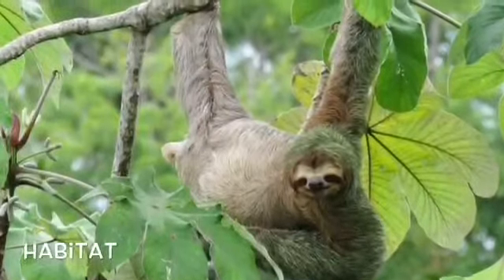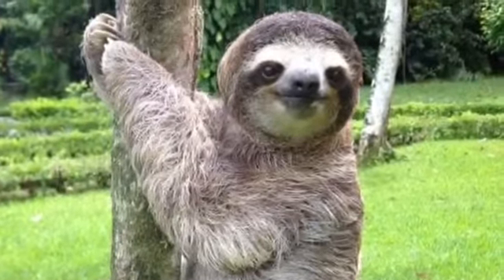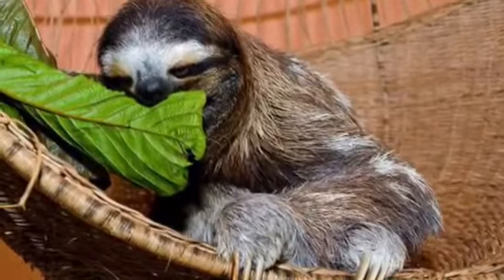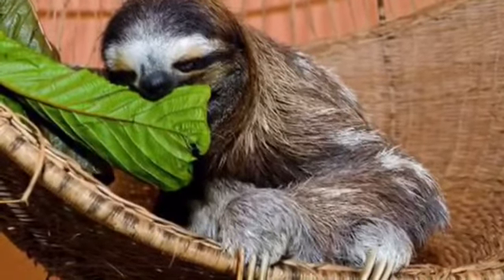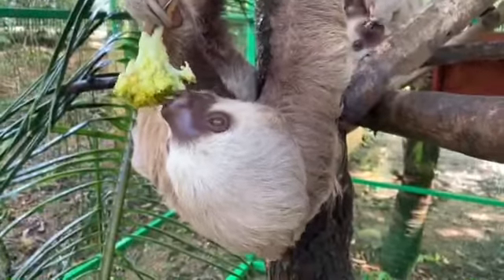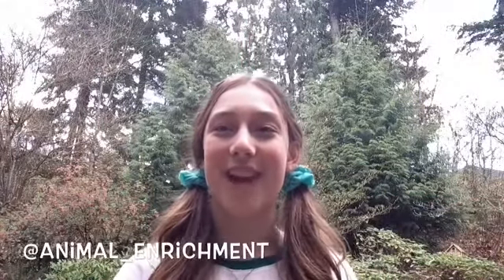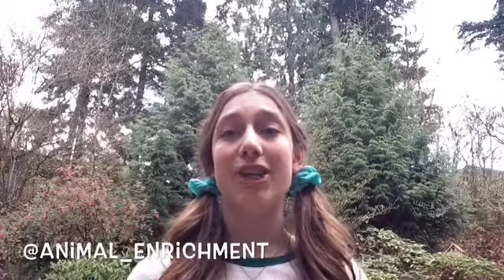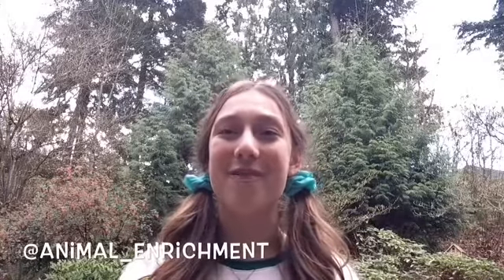Sloth Enrichment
Watch to learn more about animal enrichment!

100% of donations go to purchasing enrichment supplies for Alturas Wildlife Sanctuary,